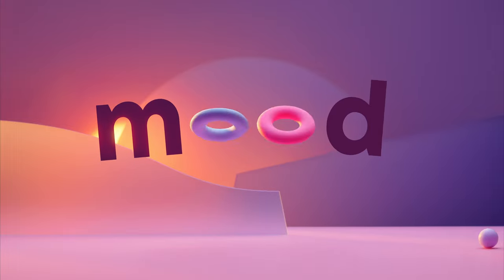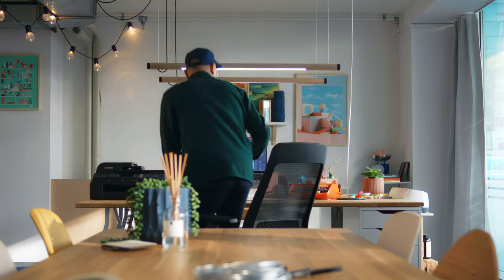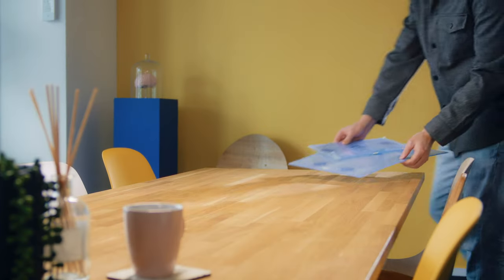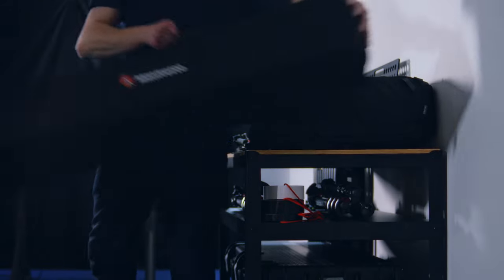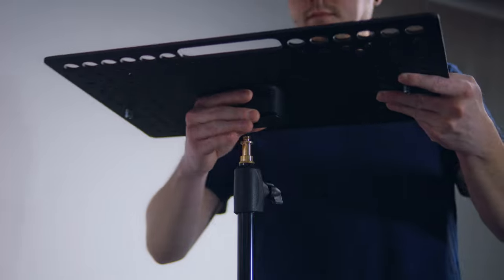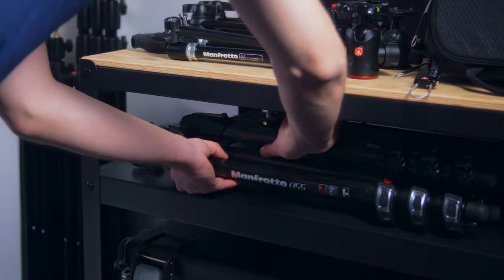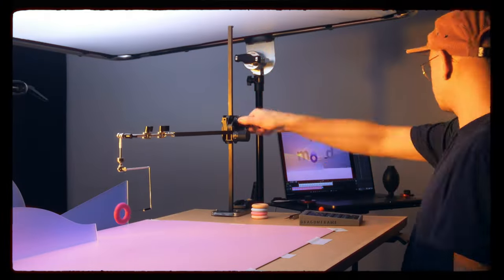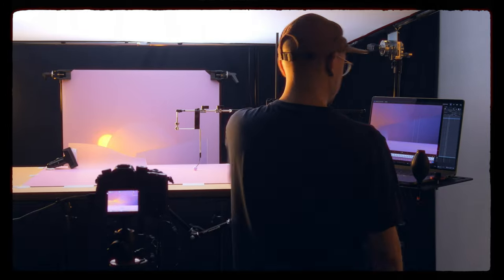Stop-motion process from start to finish | Setreset x Manfrotto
✨ Go behind the scenes of a typographic stop-motion animation with Dutch creator Koen Berkhout (Setreset Films).

Discover new studio equipment by Manfrotto and how to use this gear in your creative film and photography projects.

This short video covers the creative process of Setreset Films in a nutshell.

🎵 Sound-design by Lars van Leeuwen (elephant-ears.nl).

Would you like to see more in-depth content about my creative process, studio filmmaking, stop-motion, animation, lighting and post-production?

💬 Koen talks about the following topics:
- Stop-motion animation
- Handcrafted film and photography
- Animating in Procreate on the iPad
- Studio lighting setups
- Post-production
- Color grading
- Frame-by-frame animation
- Motion graphics
- Setting up the filmstudio
- Rigging objects using aluminum wire
- Looking for interesting materials

🎥 This video was filmed using the following gear:
- Panasonic GH6
- Meike T/2.2 MFT Cinelens 16mm, 25mm and 50mm
- Tiffen Glimmerglas 1/2 Lensfilter
- Jinbei EF150 LEDs
- Rode Rodelink Wireless Filmmaker kit
- SYRP Magic Carpet Slider
- SYRP Genie II Linear
- SYRP Genie II Pan Tilt Head
- Cinespark XY-Winder + 50cm Rails